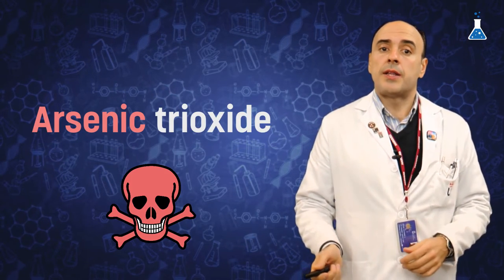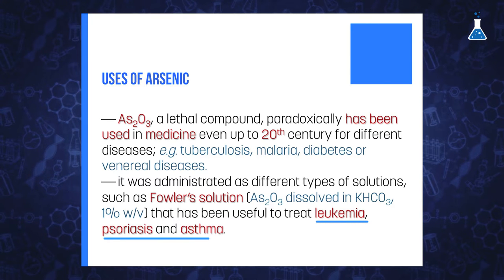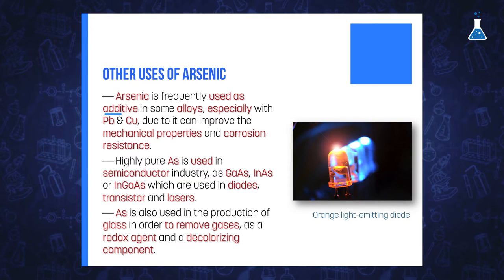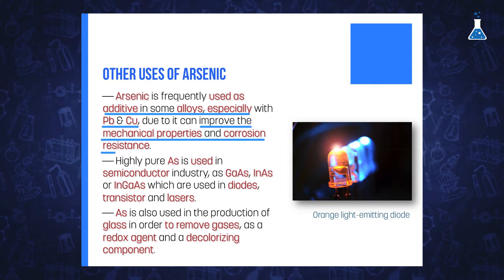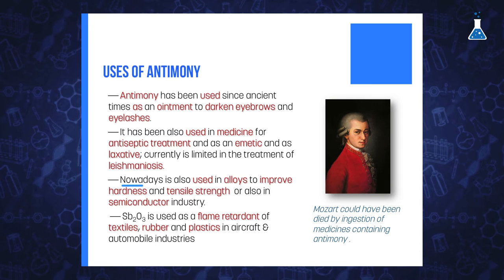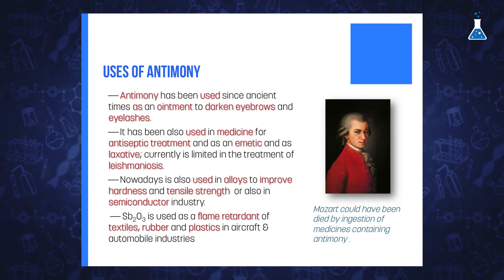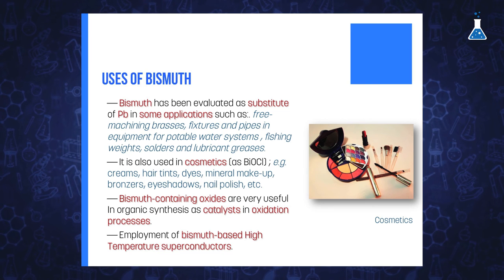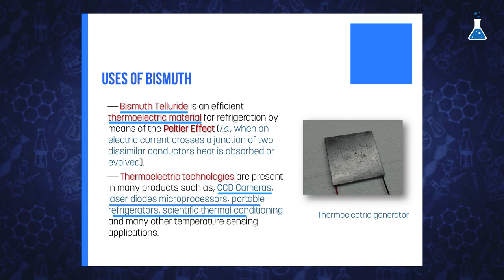Uses and applications of arsenic, antimony and bismuth (URJCx)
Módulo 6: Metals and metalloids of groups 15 and 16
Unidad 6.2. Arsenic, antimony and bismuth
Uses and applications of arsenic, antimony and bismuth

MOOC: Metal and Metalloids of the Main Groups: Basis and Their Role in the Daily Life
(URJCx105)

URJCx: Open to knowledge
URJCx: Abiertos al conocimiento